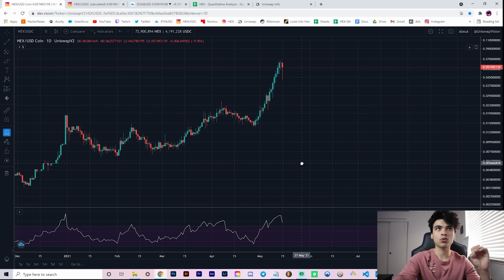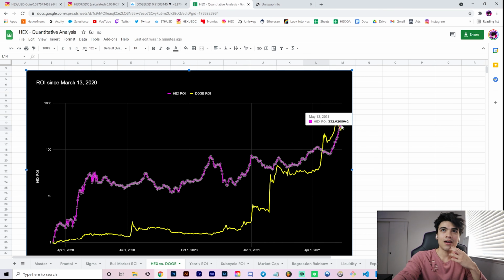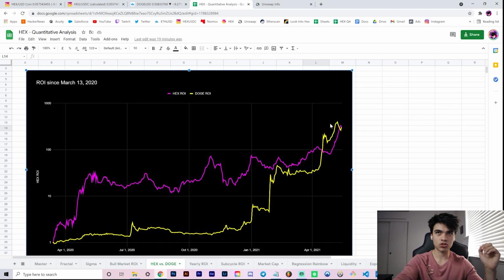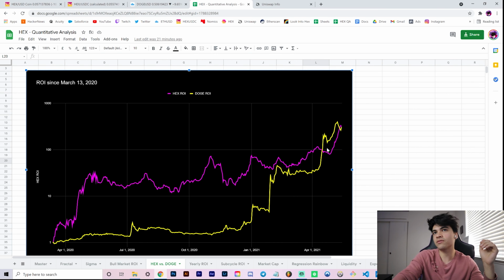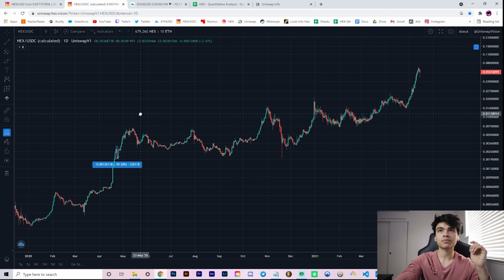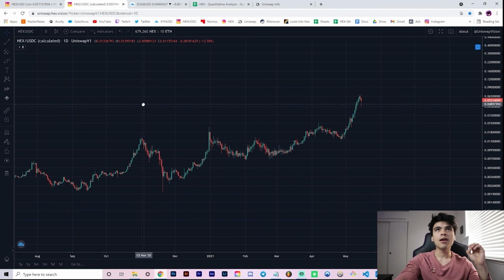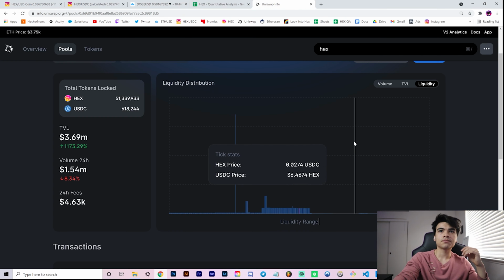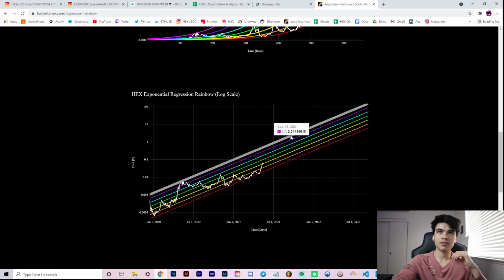HEX vs. DOGE: Return On Investment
HEX has been in a bull rally for the past 16 days as we've consistently printed new all time high candles, putting it at 5.9 cents currently. In this video we discuss the fact that price has crossed above the yellow regression curve and what this could mean in the context of the fractal we've been discussing on the channel for weeks. Do you think HEX can continue its rally into the upper regression curves?

0:00 - Intro
0:21 - March 13, 2020 capitulation
1:20 - HEX and DOGE have outperformed all of crypto
1:36 - HEX vs. DOGE: Normalized ROI
3:16 - Longevity of coins
6:50 - Preserve your gains
8:51 - Current ~40% dip on HEX
9:57 - Expansion fractal
13:54 - HEX Uniswap v3 liquidity distribution
16:57 - Regression rainbow
19:48 - Outro